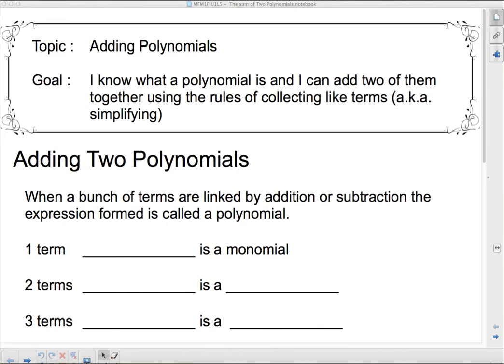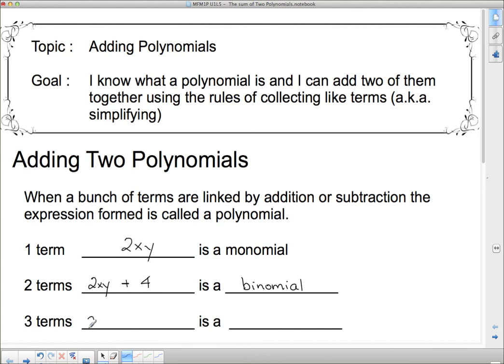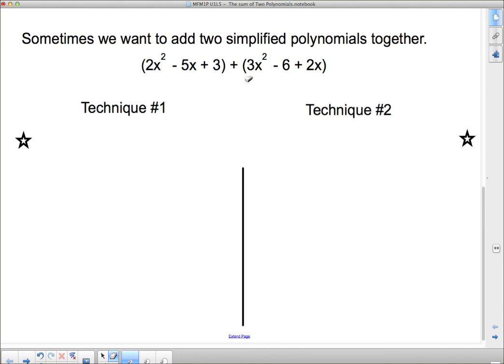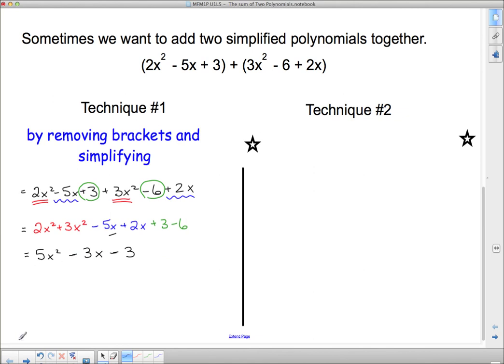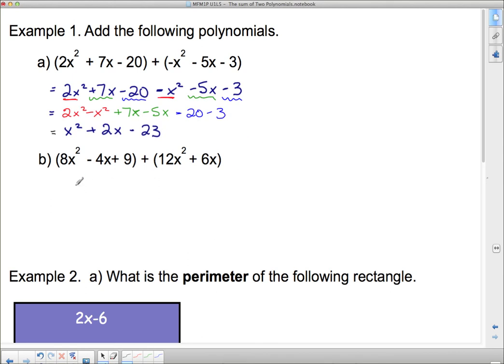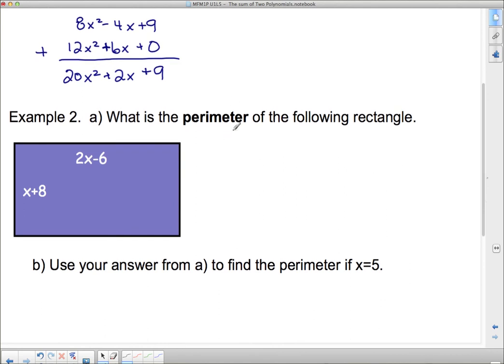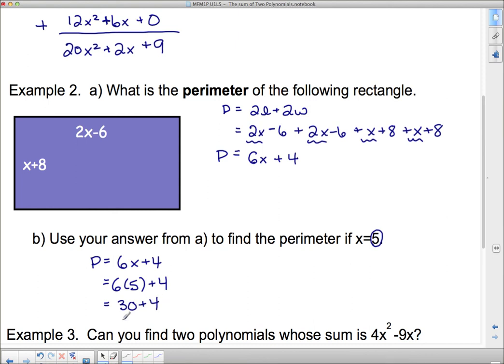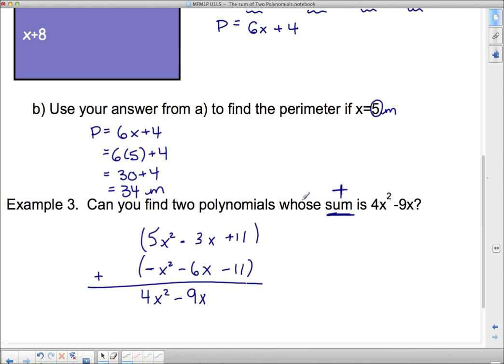MFM 1P U1L5 The Sum of Two Polynomials